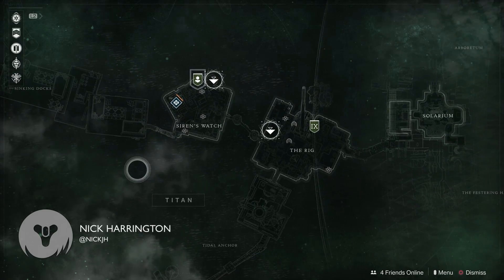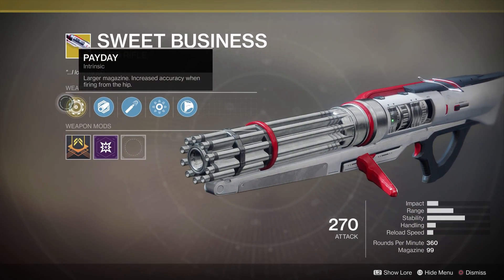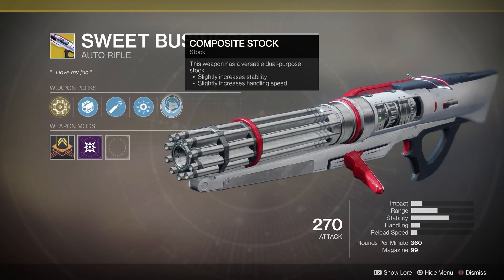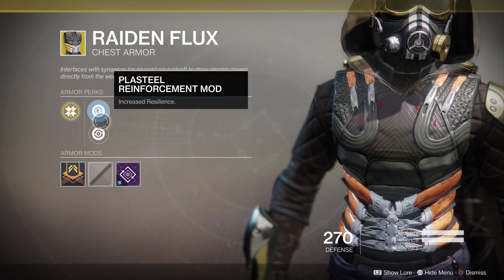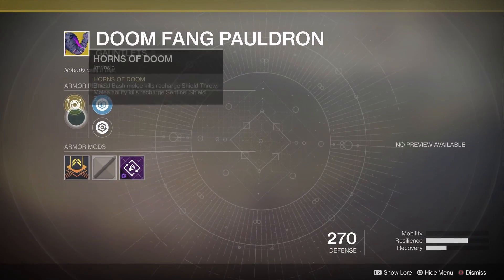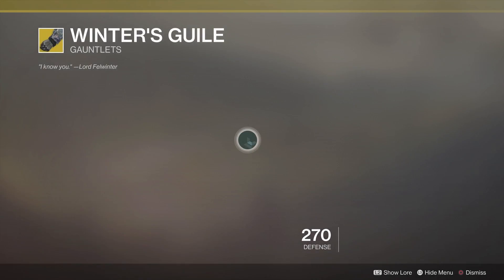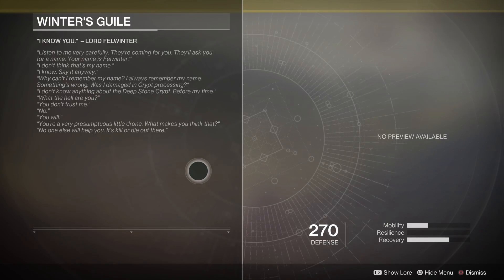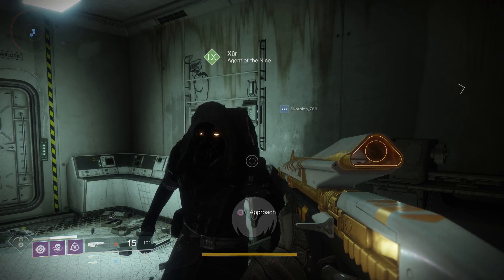Destiny 2 - Xur Inventory and Location Week 6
Another week, another visit from XUR! Check out what he has on offer in our latest video.